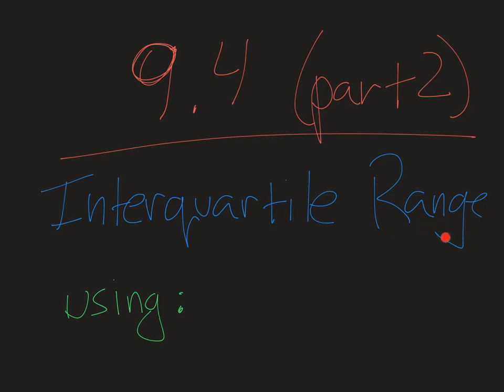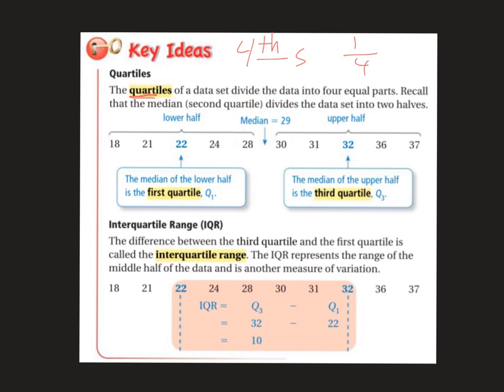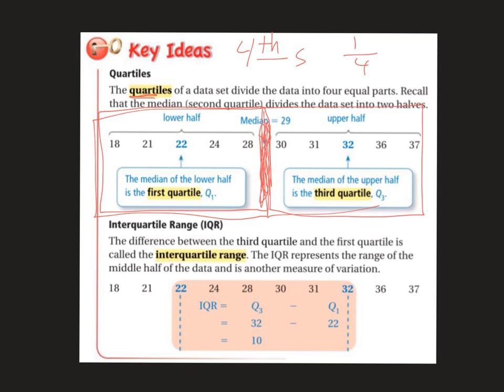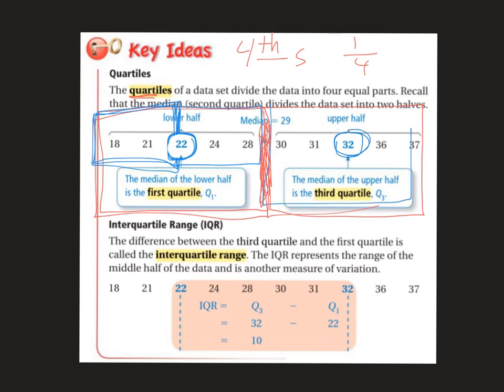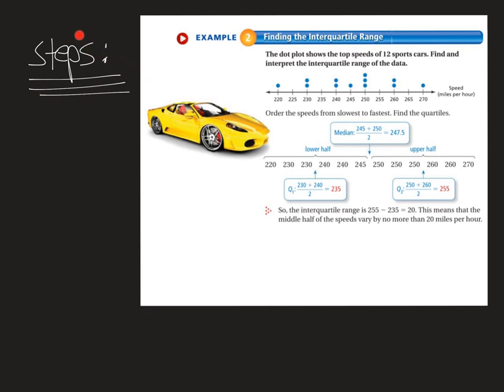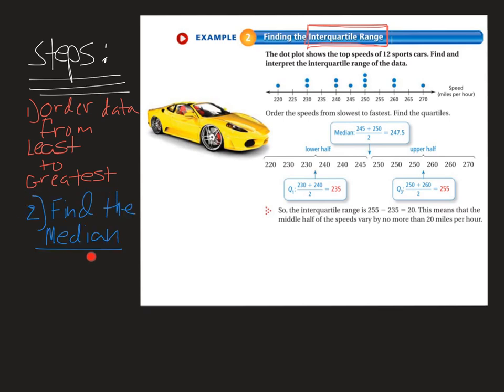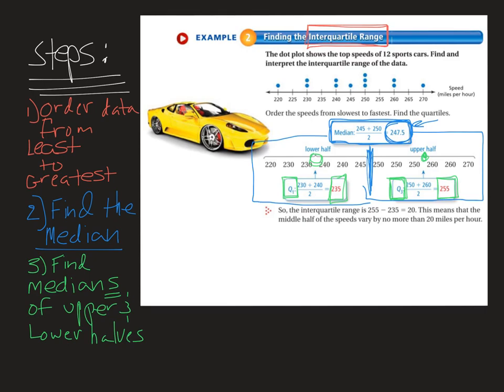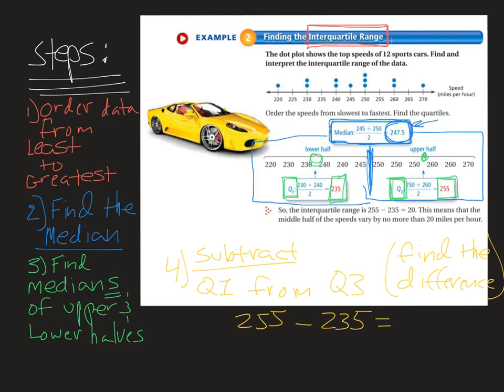9.4 (part 2) Interquartile Range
BIG word, but don't be scared!
Just another measurement using Median and Range.   You got this!